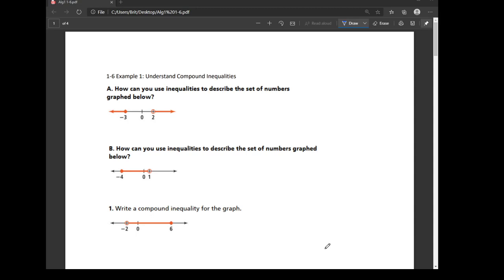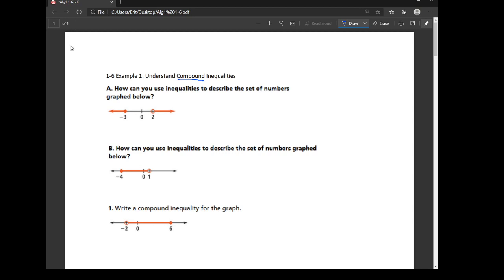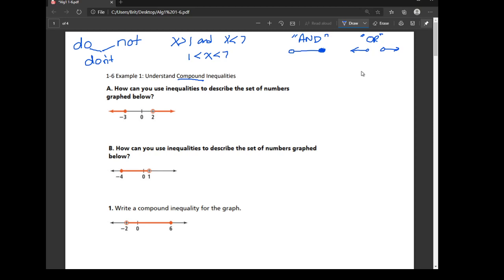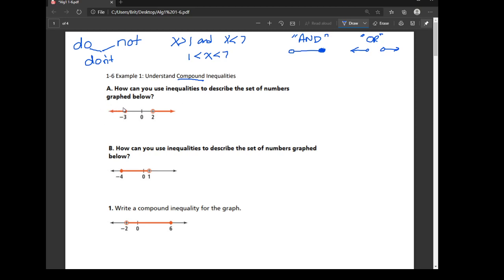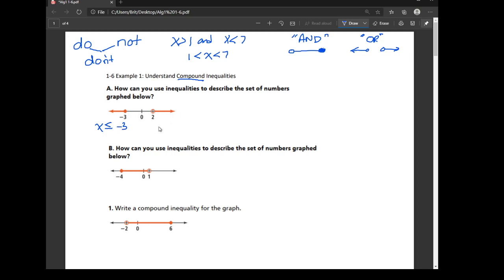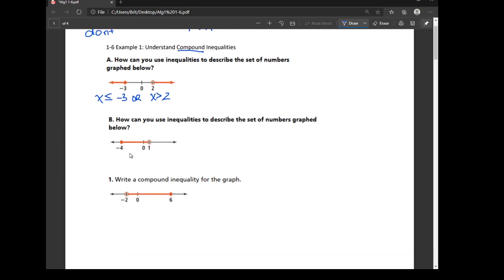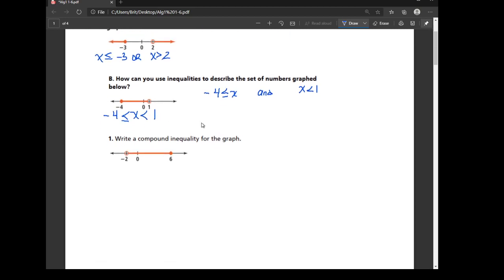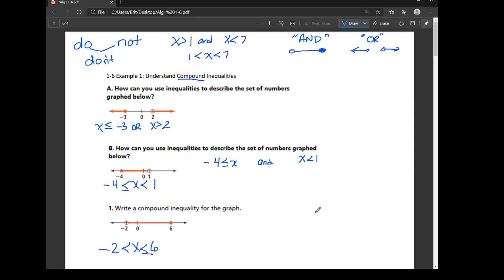Understanding Compound Inequalities